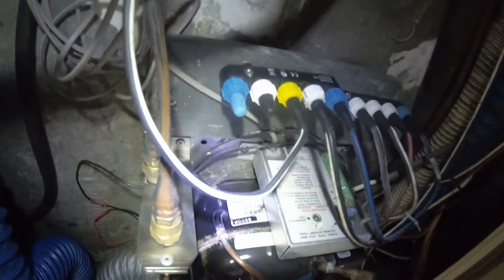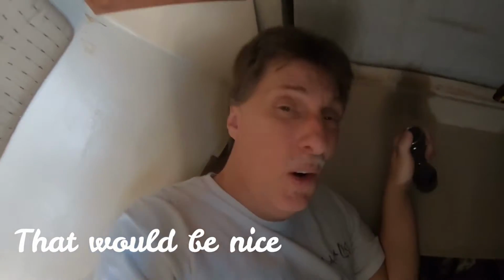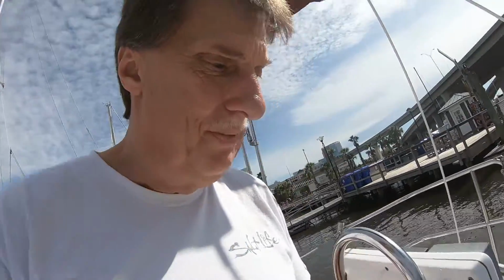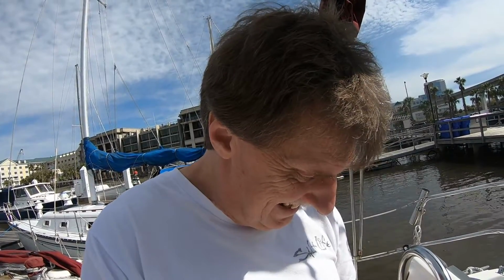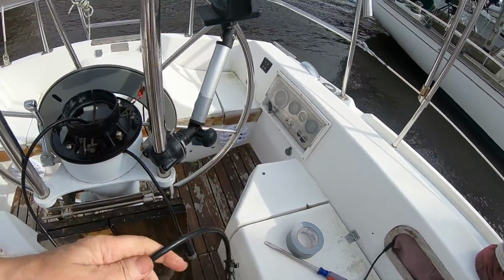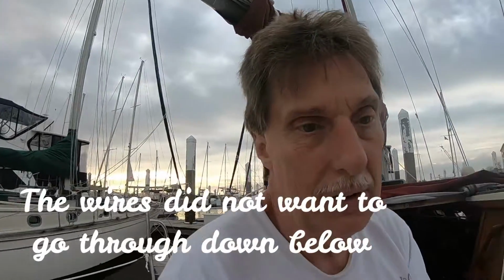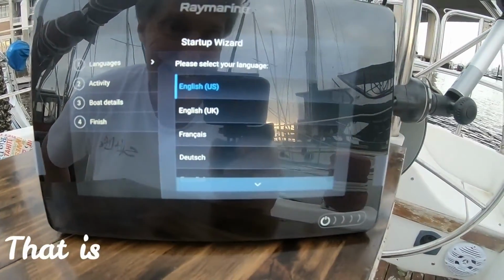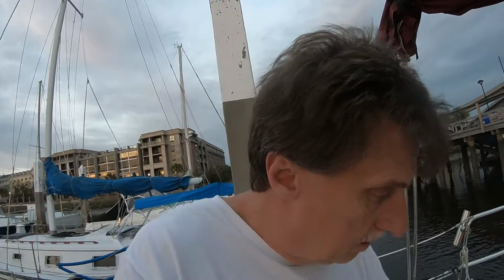Replacing Our Old Chartplotter Ep. 51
Hello friends,
In today’s adventure we get more technical because we are replacing our chartplotter.
Our current chartplotter works great, however we wanted one that was bigger and easier to read. There are so many different brands and models to choose. We chose Raymarine Axiom 7. I (Mike) am not real tech savvy, but I can tell you that I liked many of the features that it has.
Installing it was kind of a pain. First, I had to know what kind of system we had, go to the store and ask questions, and go back to the boat and look. Once, I knew what was needed, I went to the store again, asked more questions, purchased what was needed and then back to Fishey Fishey for the install. That took up a lot of time.
Now I had to replace two wires. I taped the new wire to the old wire then pulled it through the helm pedestal. That went pretty smooth until the very end. The wires I taped together would not go through the hole underneath the pedestal. I had to pull them back out and retape them. Finally, I got them through. Hooked up the wires and plugged in the power. It works. Now to clean up everything  and figure out where to place the new chartplotter.
That took all day to run just two wires. It does work great though.